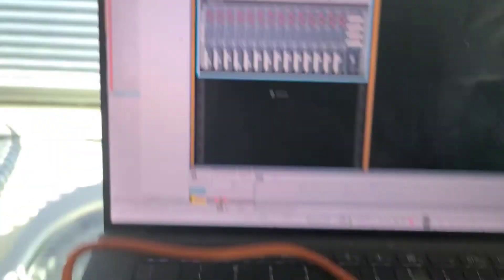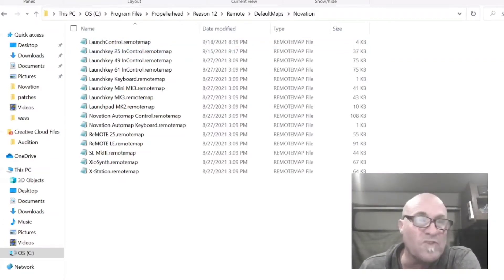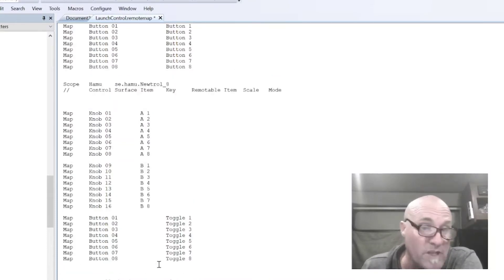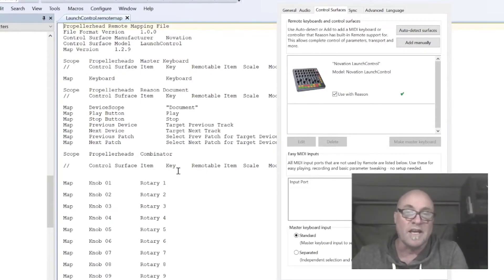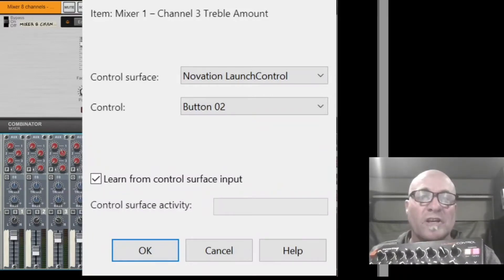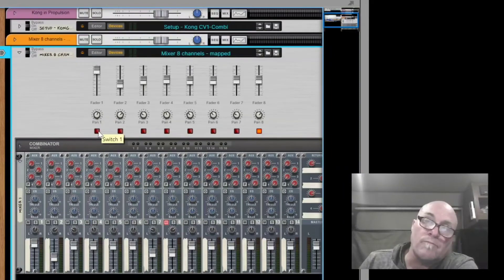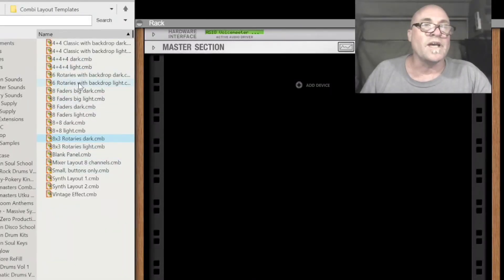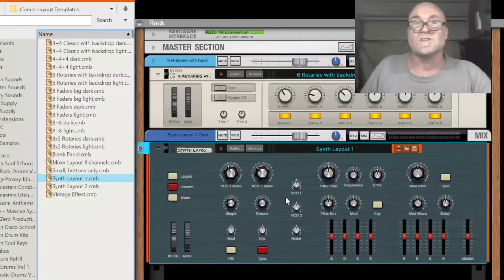Custom map MIDI controller in Reason 12. Edit your Remote file and connect Combinator tutorial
This tutorial for Reason Studios and Reason 12  shows you how to add connect your MIDI controller to as many of the 32 knobs and sliders on the new combinator by editing the remote file which is a text file on your system that connects your physical hardware to Reason's virtual devices.

This tutorial also can be used with older installs of Reason to make changes to the way that your device connects to any virtual device that you have.

This is a step by step tutorial which shows everything you need to edit the file including how to find the correct naming convention for your MIDI controller as well as the correct names for the virtual instruments in Reason.